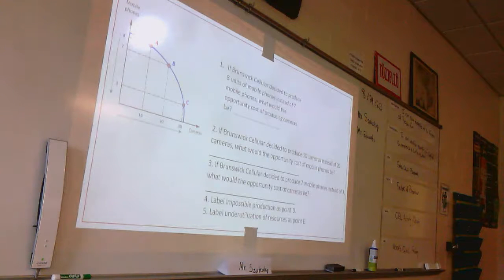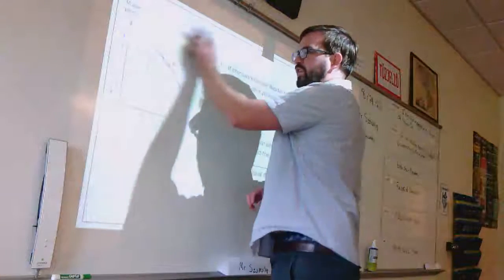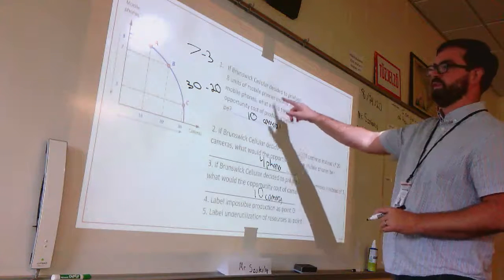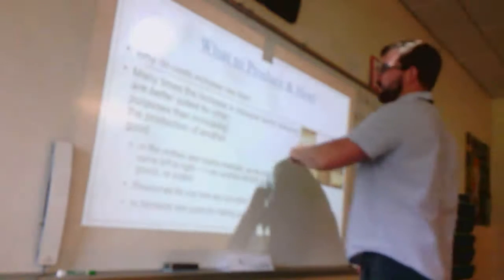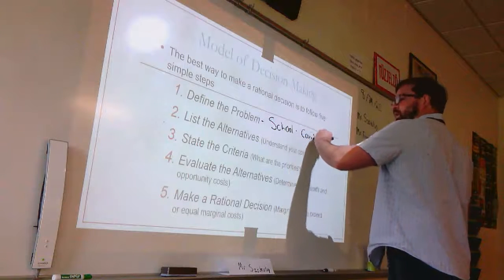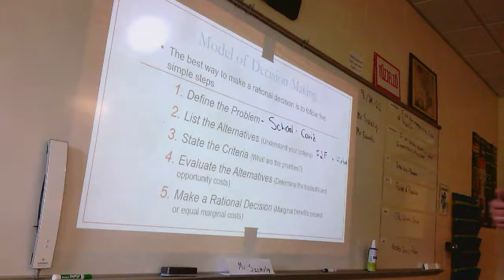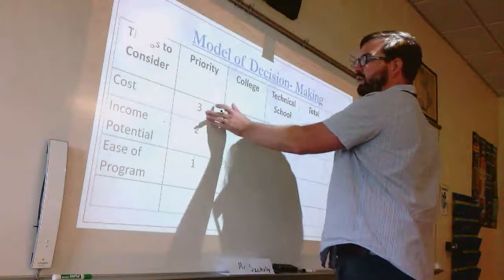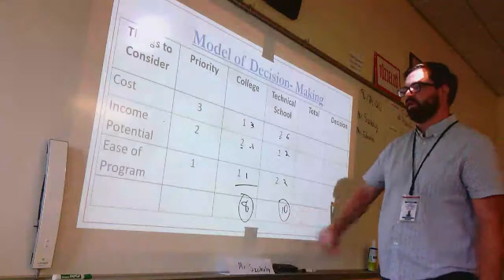8/28 Rational Decision Making